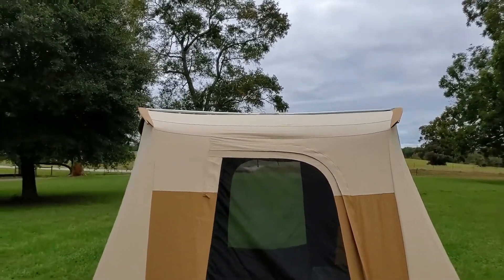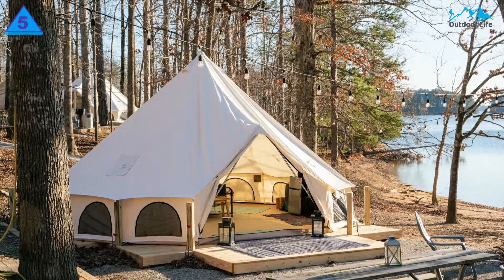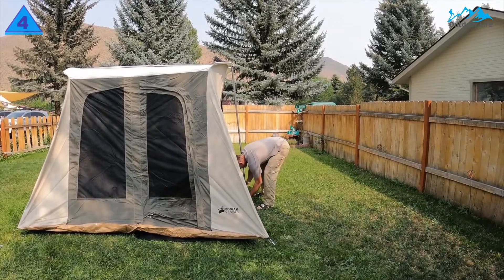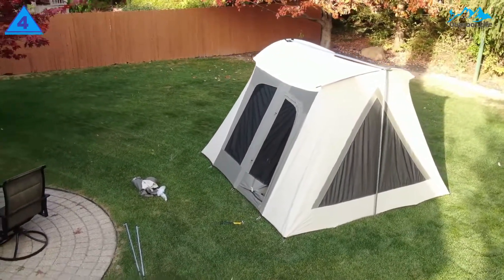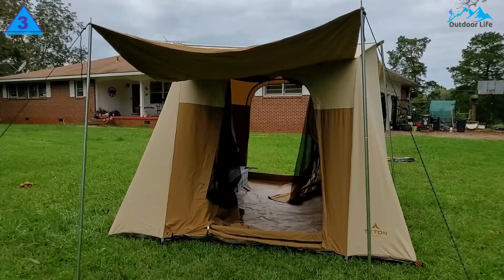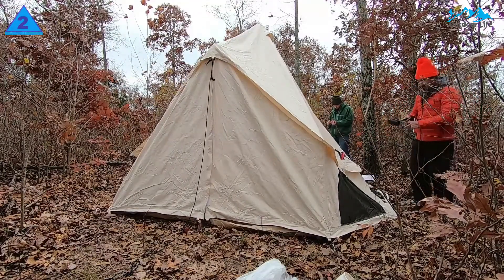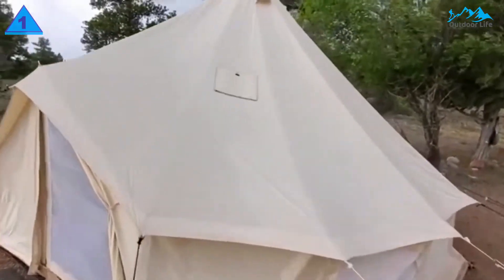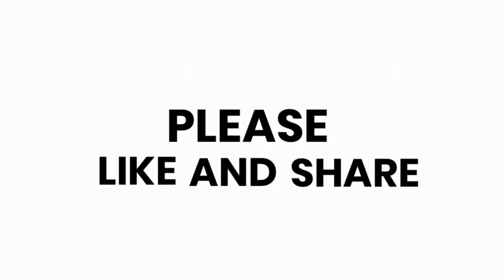Best Canvas Tents 2023 | Top 5 Best Canvas Tents for Camping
Canvas is a strong, heavy cloth used to make things such as tents, sails, and bags. They offer more protection from the sun; therefore, a canvas tent's inside can be significantly cooler than a synthetic tent.

➜ Links to the Top 5 Best Canvas Tents that you might wanna check out.

5. White Duck Regatta Canvas Bell Tent

4. Kodiak Canvas Flex-Bow Canvas Tent

3. TETON Sports Mesa Canvas Tent

2. White Duck Avalon Canvas Bell Tent

1. Dabchel Ooutdoor 4 Season Canvas Yurt Tent